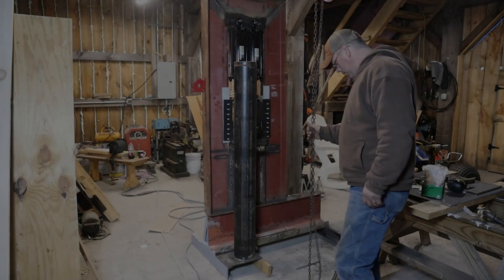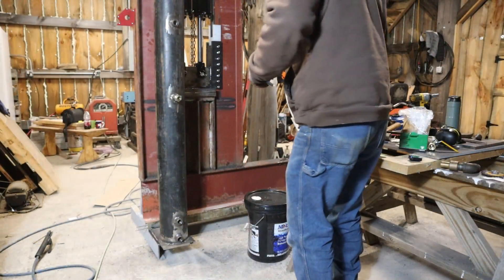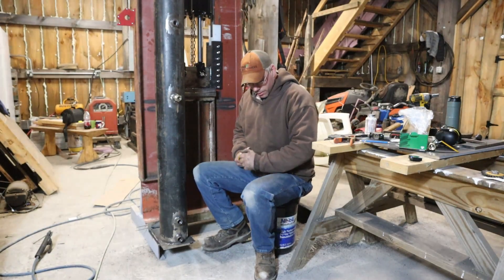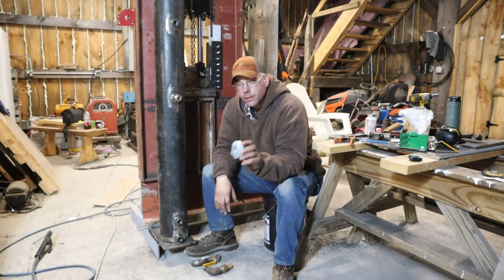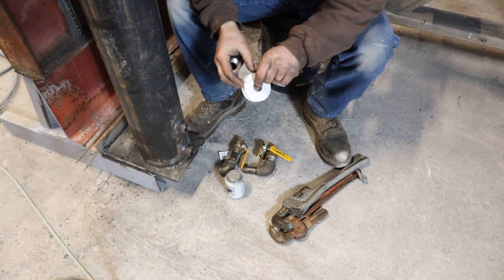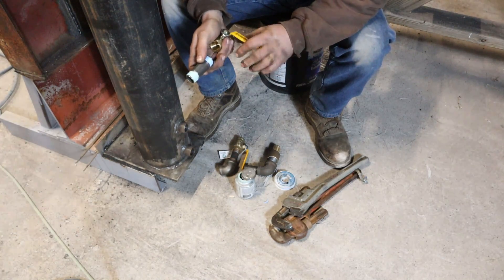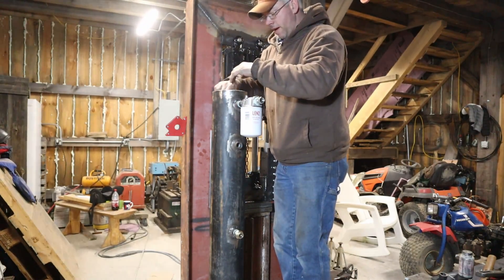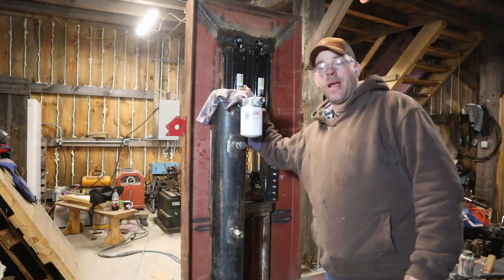STOP!!! USE THE RIGHT TEFLON TAPE: Forge Press Build Part 9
That's right, before you use teflon tape you better make sure it is for the right application.  If you use the wrong stuff then chances are you will have a leak and if it is on gas or oil then it could be bad.  In this installment of the forge press build we are mounting the hydraulic tank to the press and still waiting on more parts so that we can put them all together.